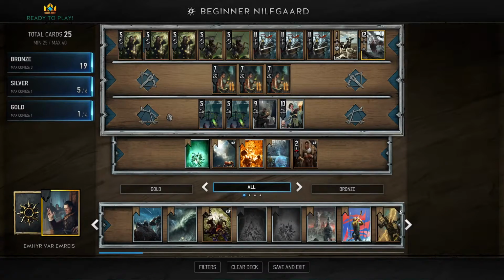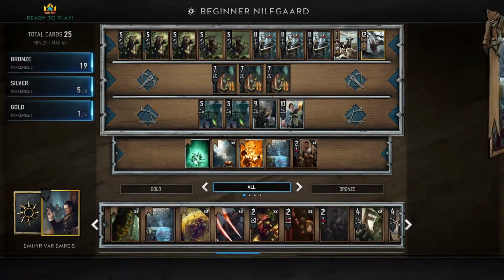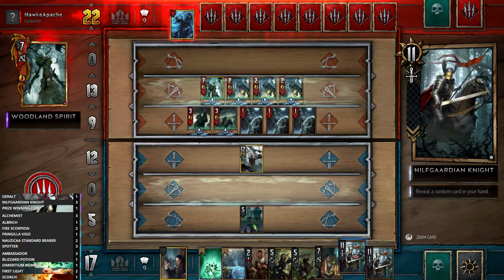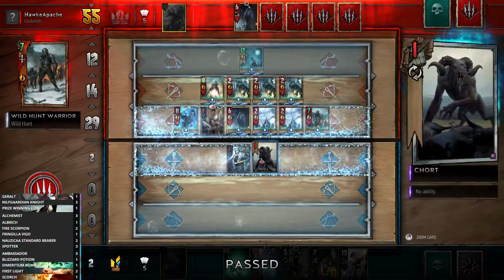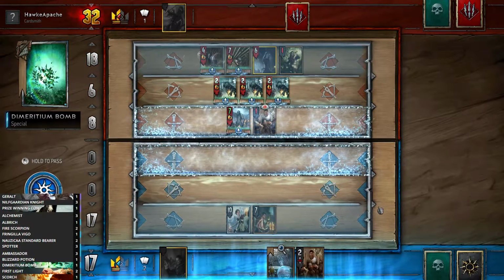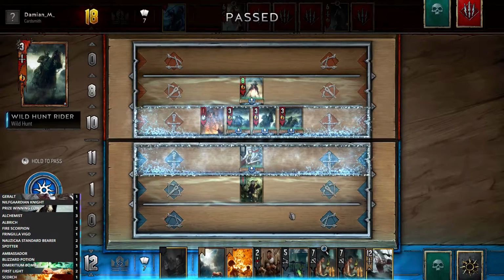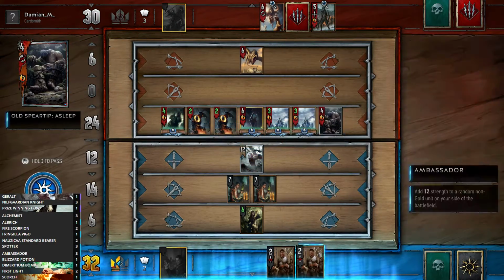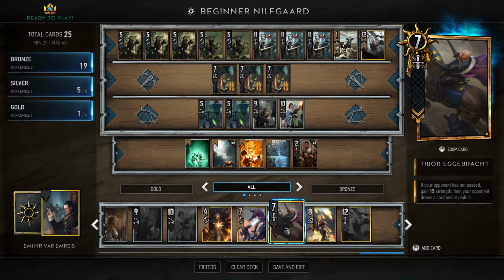Gwent | Beginner Nilfgaard Deck Guide | Basic Reveal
Gwent is one of those card game I really love because of how quickly the game can change. You can go from being in a really strong position to struggling at the turn of a card. With a good mix of strategy, bluffing, and just a pinch of luck, it's very different and engaging.

With that said, the starter decks are god awful. The matchmaking can also be very disheartening for new players. Grinding out those first few round wins to start earning kegs is a challenge. So I've put together the basic, beginner Nilfgaard deck I used to get going. This deck uses high strength units to build up points, along with reveal synergies to see what your opponent has in hand to predict their play.

Expanding on their popular Witcher franchise with Gwent, CD Project Red are following the trend of creating their own collectable card game. Players must compete across 3 rounds to outscore their opponent and come out on top.